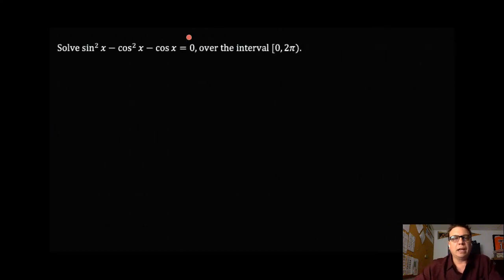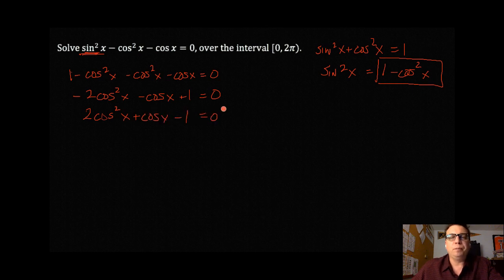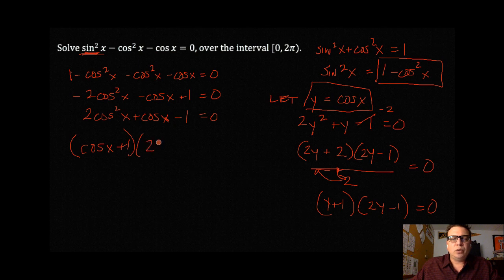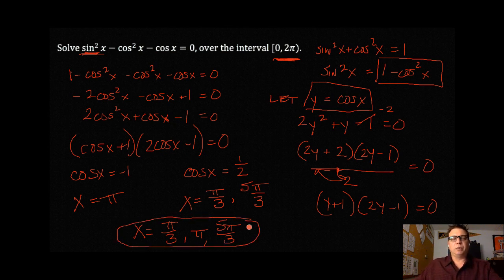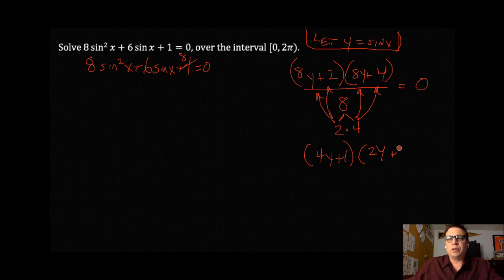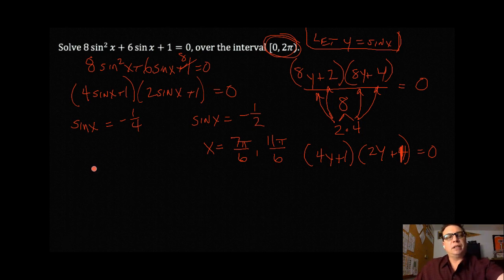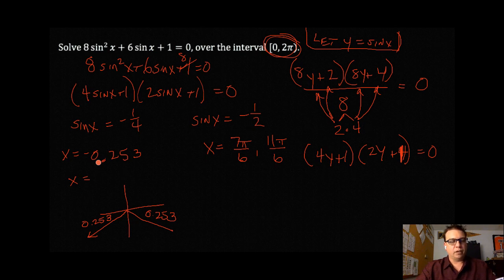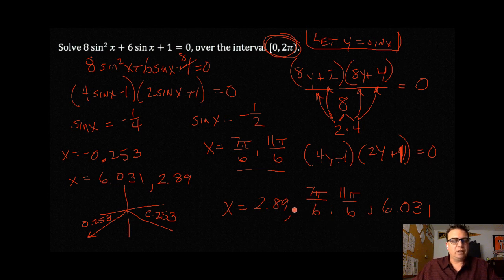Solving Trigonometric Functions 3